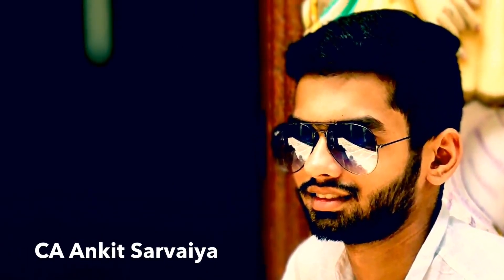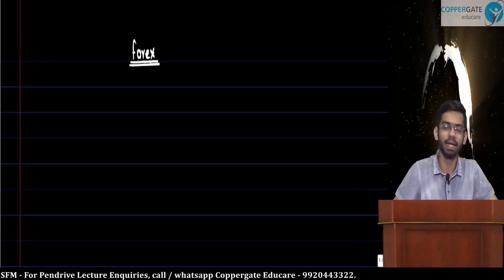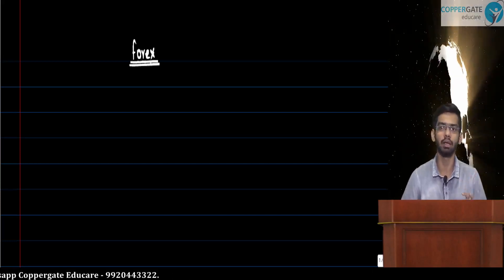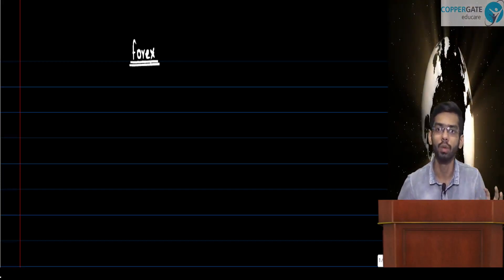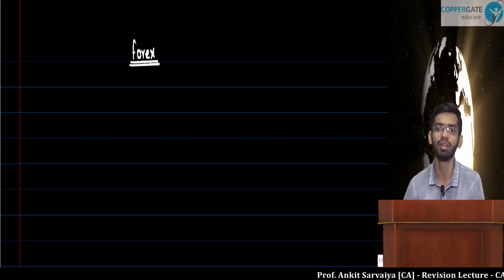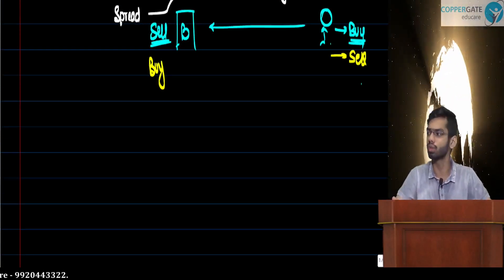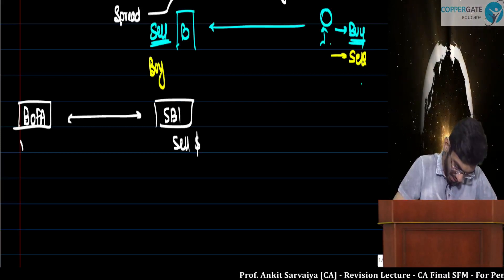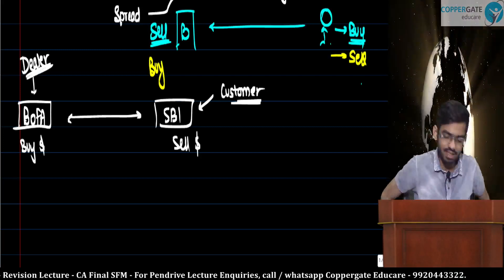CA Final - SFM - Revision Lecture - Forex Part 1 - CA Ankit Sarvaiya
Presenting herewith is the next video of the “SFM Revision Series” for CA Final Students appearing for their examinations, scheduled on or after the May 2019 Examination, by an “All India Rank Holder” Chartered Accountant, CA Ankit Sarvaiya.

This video is basically intended to revise the Fundas of SFM for the students, right before the exams for “Chapter 07 – Forex. ”

So, on that note, we wish HappyLearning to the students and BestWishes to them for their examinations.

For all the latest amendments and updates of SFM, like and follow the FB Page of “Prof. CA Ankit Sarvaiya”